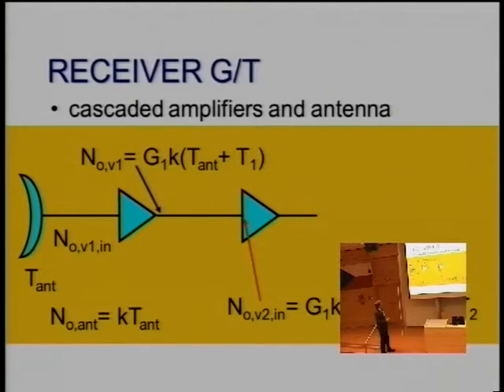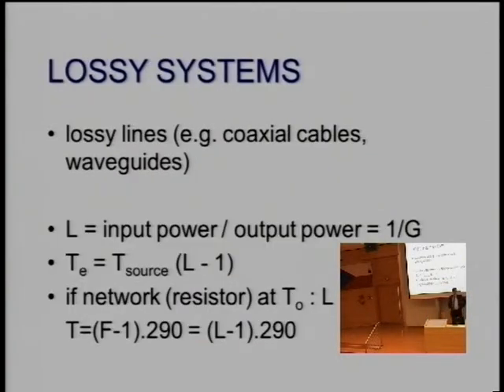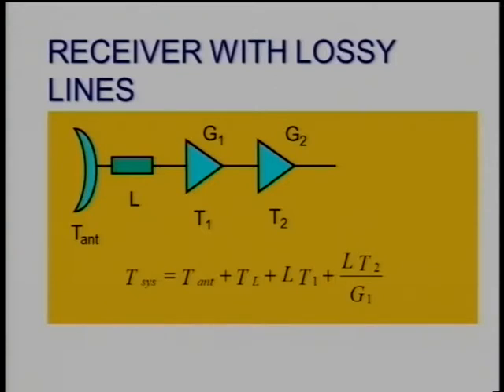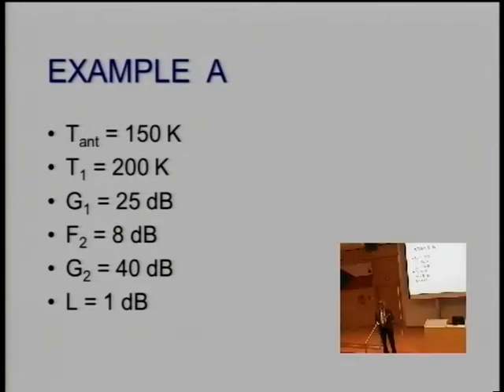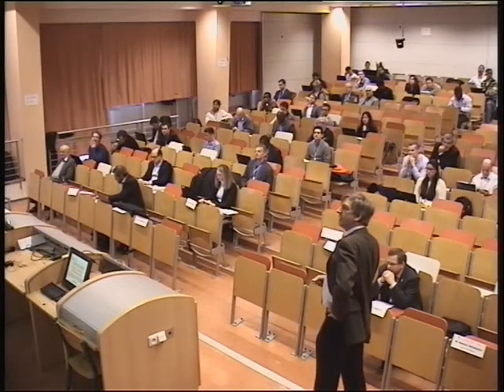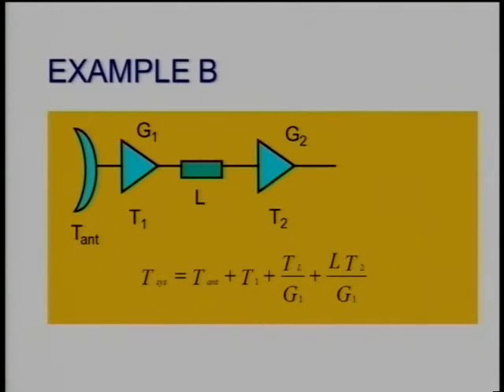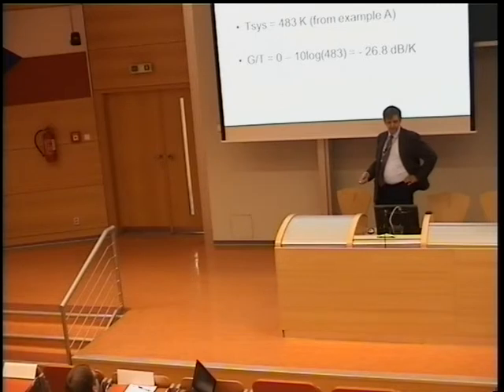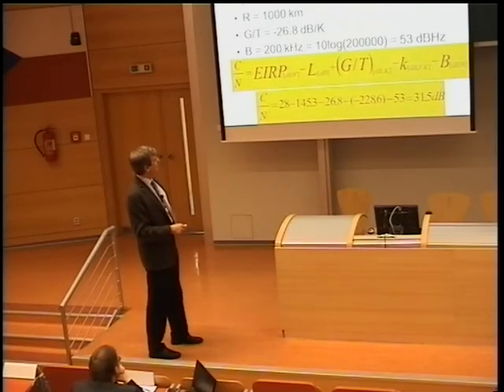2015-03-04 Afternoon Session 1 Part 3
​Small-satellite link budget presentation & link budget calculation and engineering UHF and S band
* Prof. Otto KOUDELKA, Head of the Institute of Satellite Communications, TU Graz